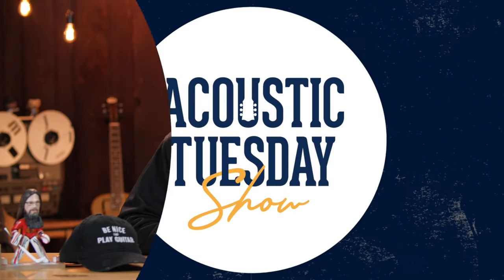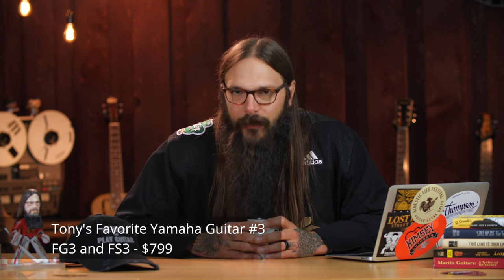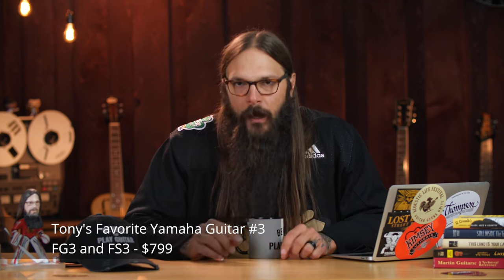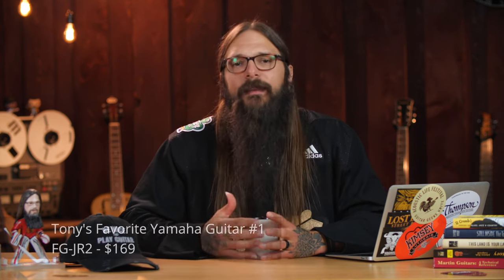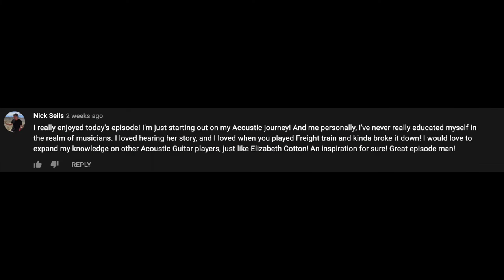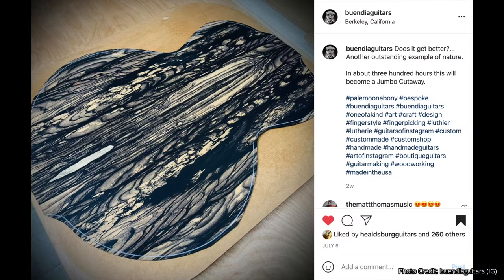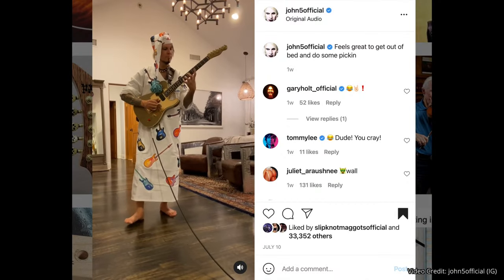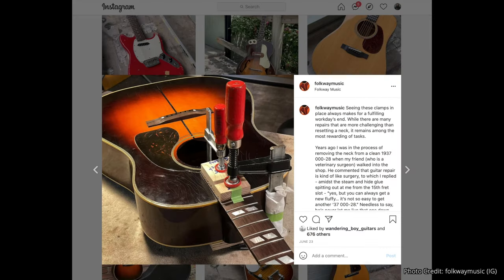5 BEST Yamaha Acoustic Guitars [Cheap!] ★ Acoustic Tuesday 199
After selling acoustic guitars around the U.S. for 15 years, I've come to realize not all guitars are made equal. But when it comes to value and price-point, Yamaha is always one of the top contenders. In this video I review 5 different models and share why each of these guitars has left such a huge impact on me!

Being in music retail helped me see why cheaper isn't always better. But I was always surprised at the quality of Yamaha acoustic guitars. In fact, one of my favorite Yamaha acoustic guitars in today's list is also one of the cheapest guitars that I've ever put my "stamp" of approval on!

The beauty of Yamaha acoustic guitars is that they offer a little something for every kind of guitar player. Whether you have small hands, you just started playing, or you're looking to upgrade from your current guitar, it feels like there's a Yamaha acoustic guitar for almost every occasion.

That's why I took the time to make a video on my 5 favorite Yamaha Acoustic Guitars. And, while I technically am looking at nine different guitars, many of these models are similar enough that they basically are the same guitar.

00:00 - Intro
02:21 - Yamaha NCX1 & NTX1
04:12 - Yamaha FG800 & FS800
05:50 - Yamaha FG3 & FS3
7:37 - Yamaha CG142S & CG142C
09:07 - Yamaha FG-JR2
11:17 - Time Management Tips
16:56 - Comments Roundup
20:34 - Acoustic Guitar News